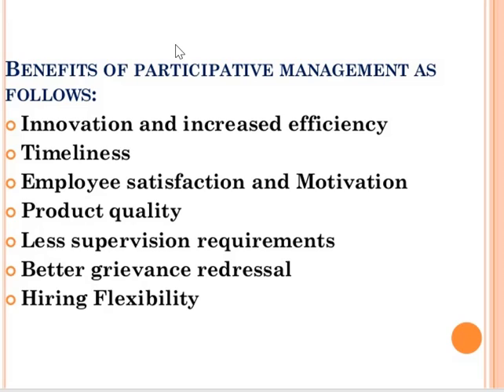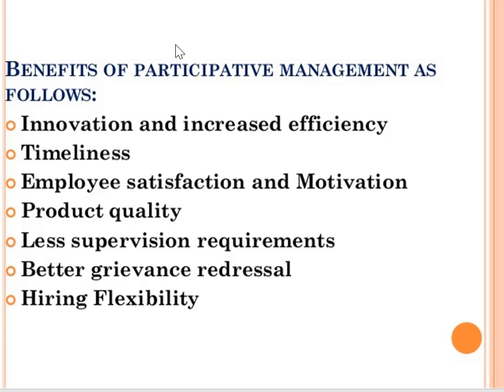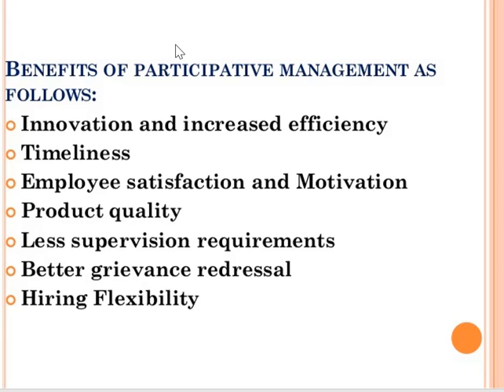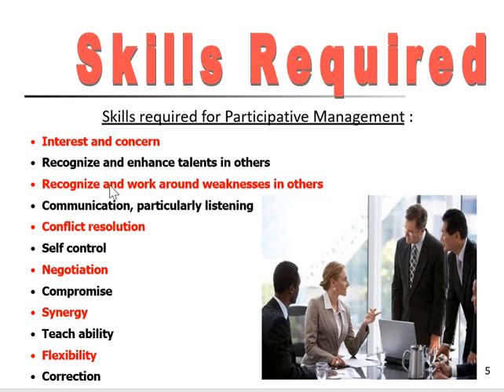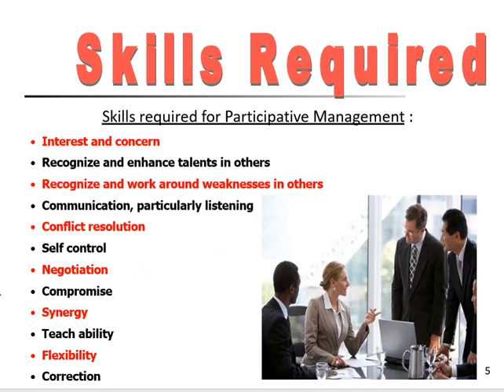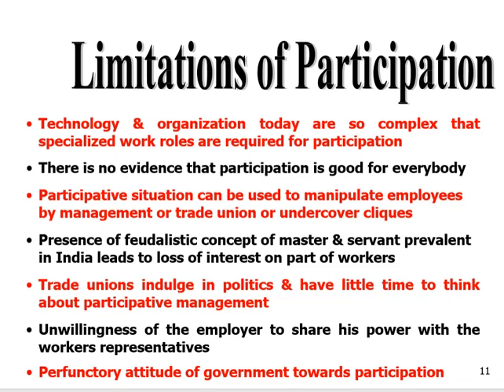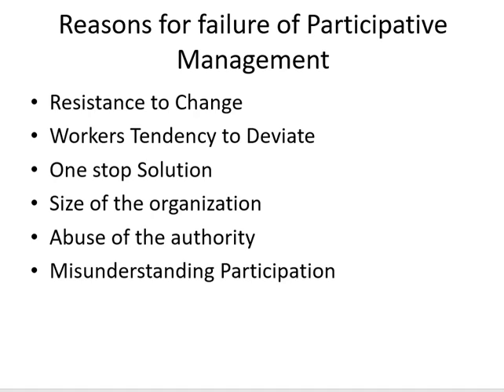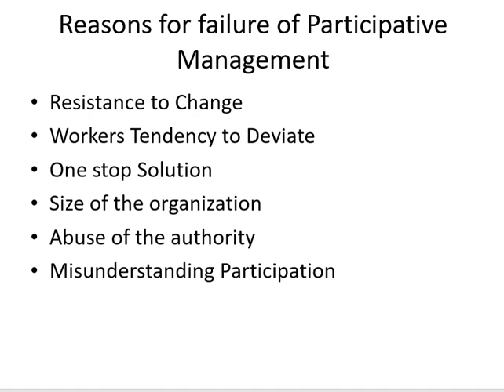Participative Management System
MBA, HR Specialization from Dr. Swapna Reddy